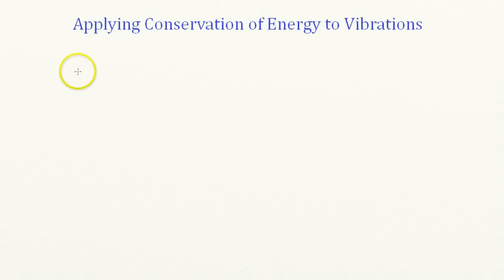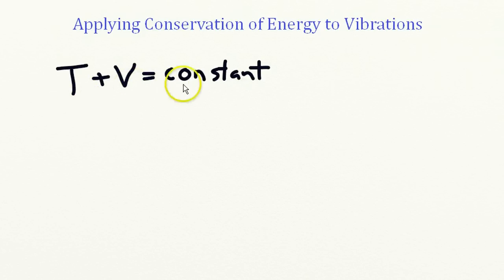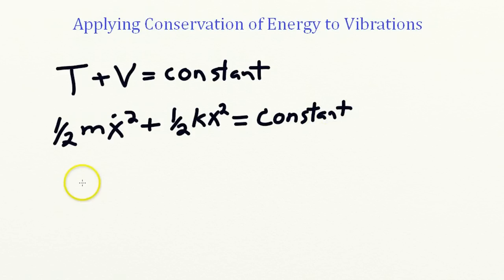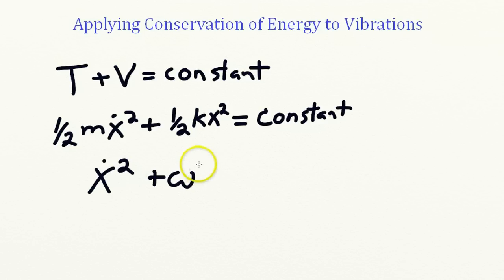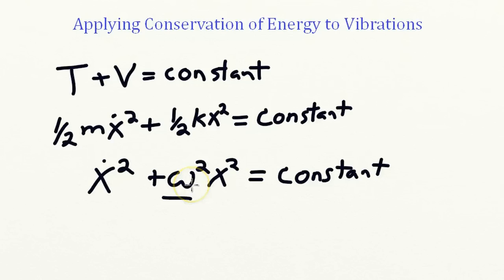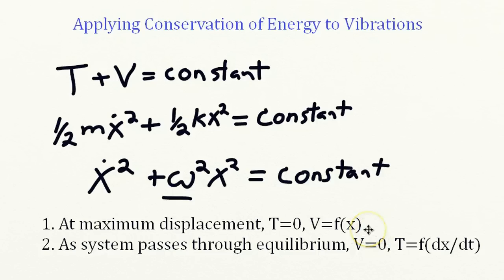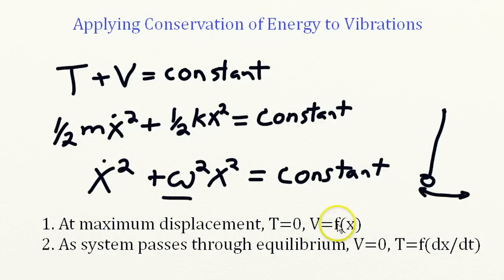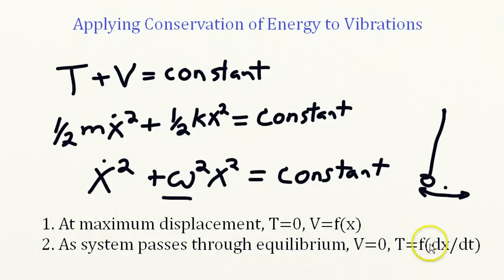Applying Conservation of Energy to Vibrations.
A description of how to apply conservation of energy to vibrations.